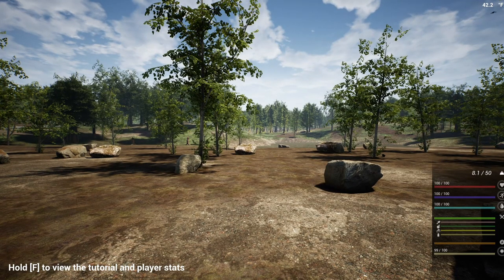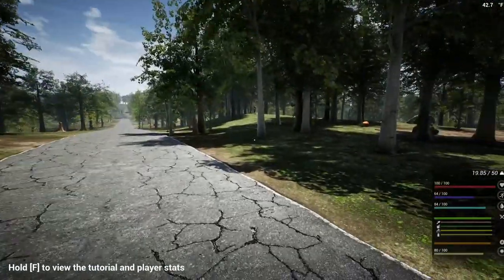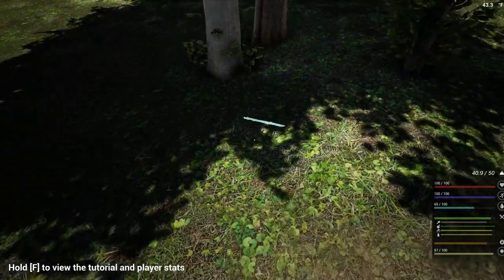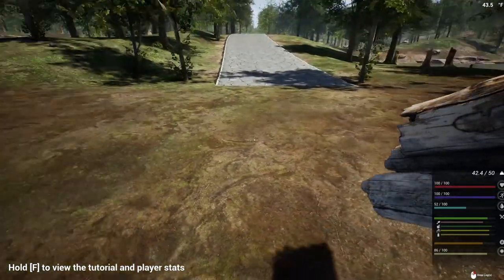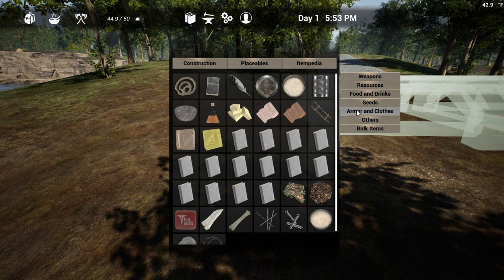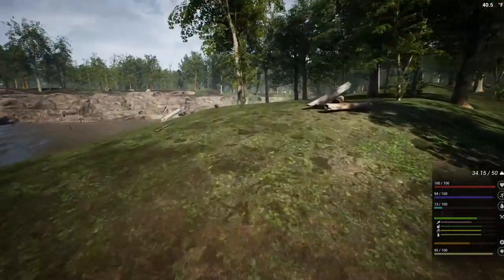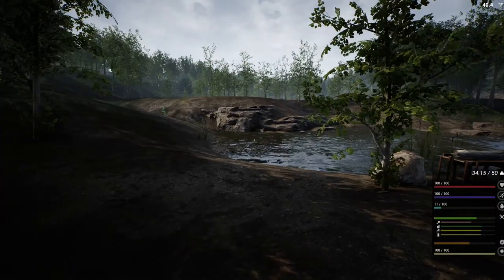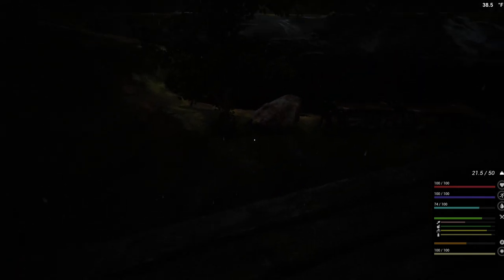The Infected, Beta Branch Gameplay, Episode 1, Getting Started